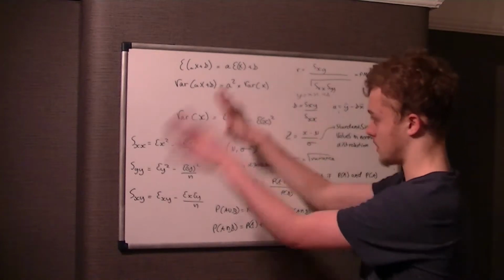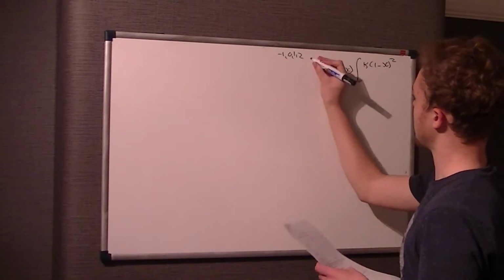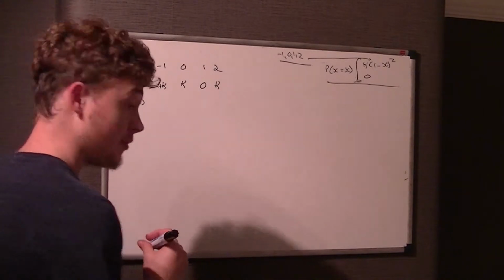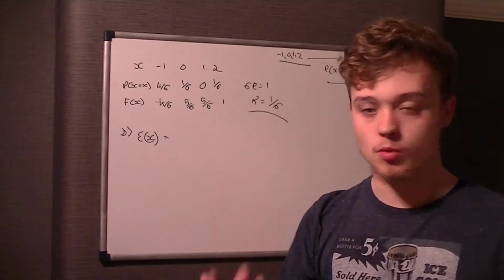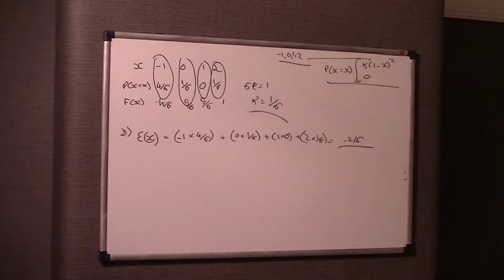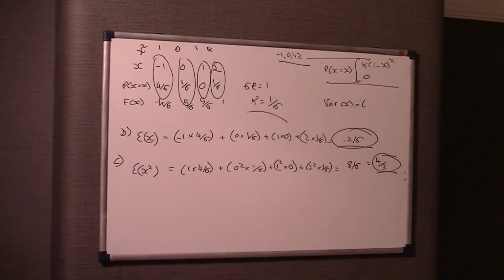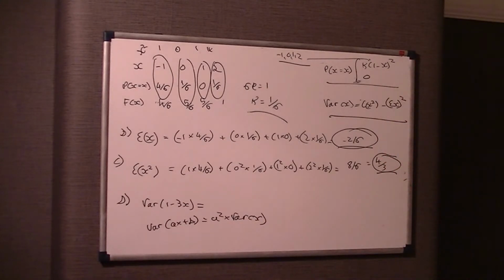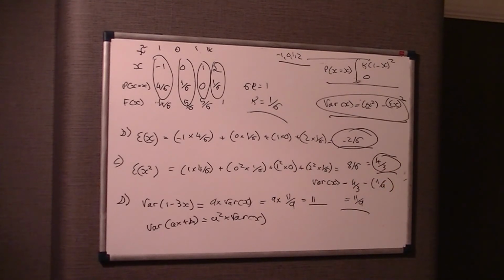Edexcel S1 June 2012 Question 1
At the start of this clip, I go over a few key formulas, and some additional ones that are not given but you are expected to know for the first question.

In this question we go through a probability distribution function and work out the variances and expected values of a given set of data... I also explain why we have different formulas for working out the variances and expected values.